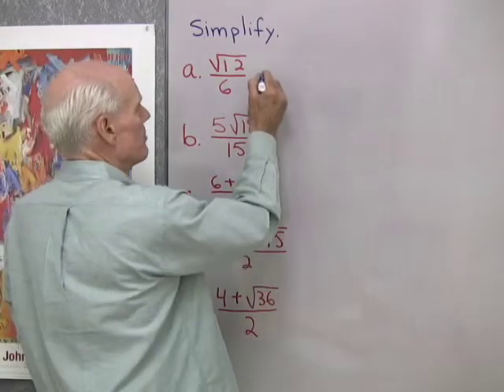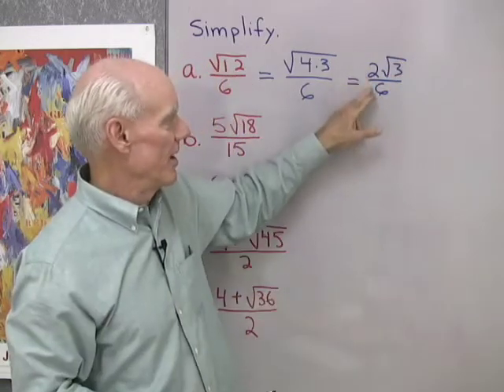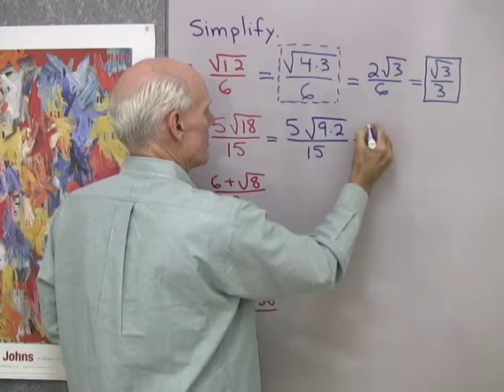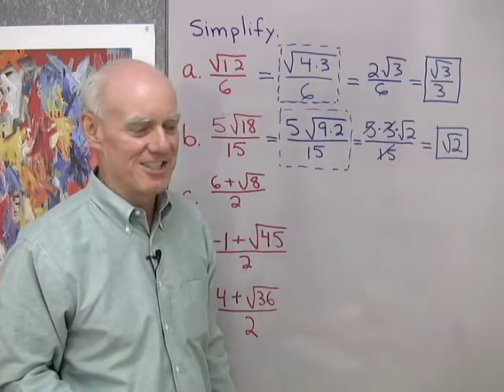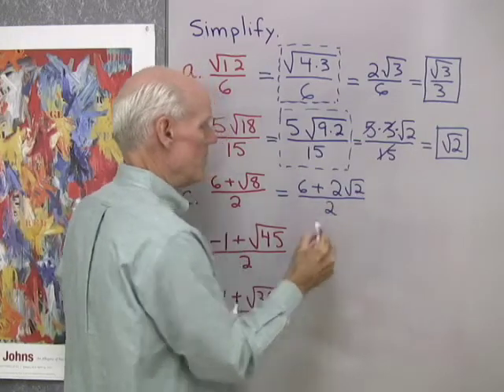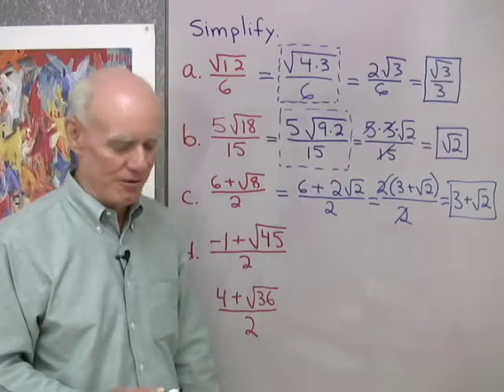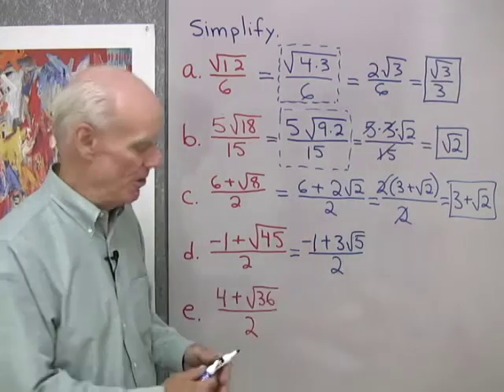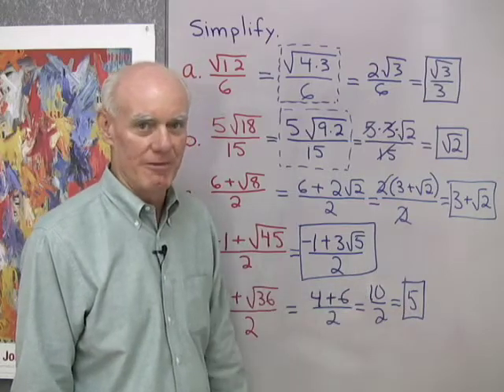Algebra Help: Simplifying Radicals 2